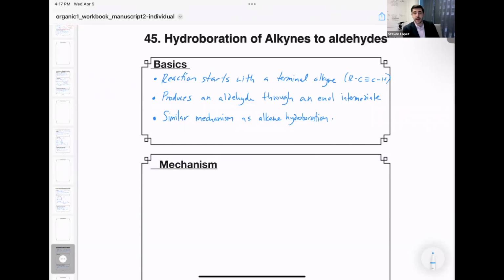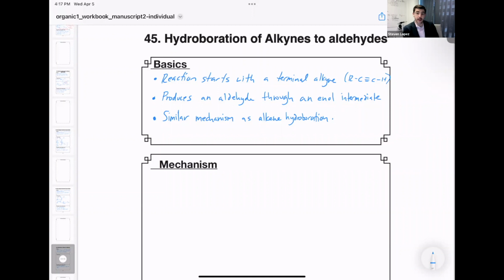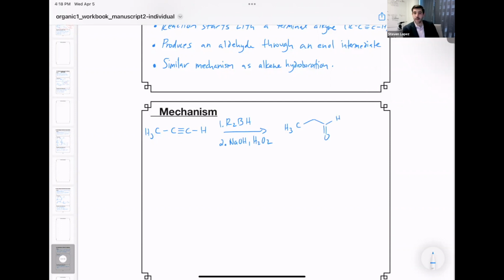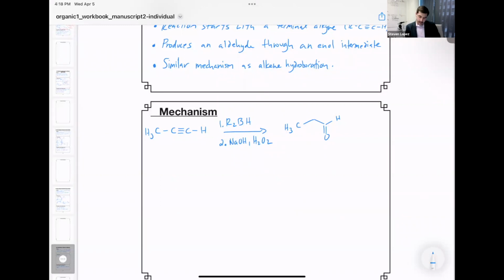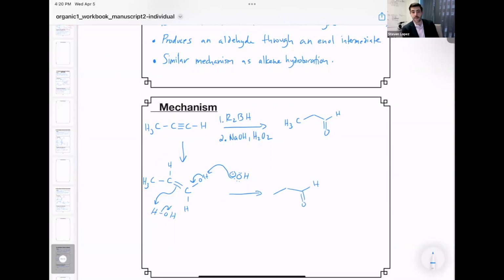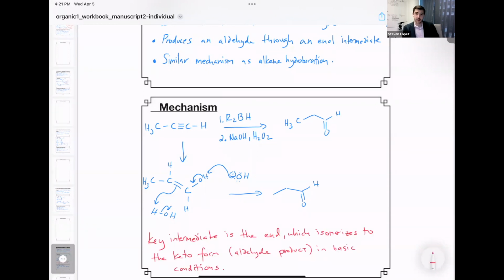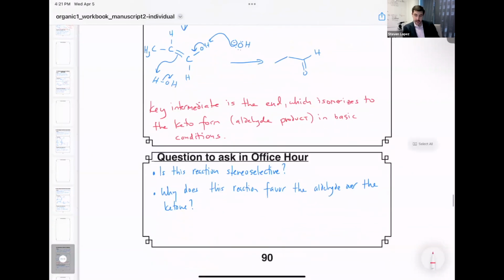Episode 45: Alkyne hydroboration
Learn about the hydroboration reaction on alkynes! This video is meant to complement my workbook